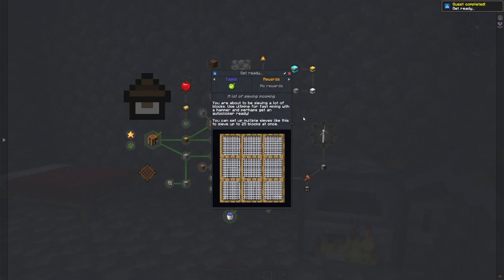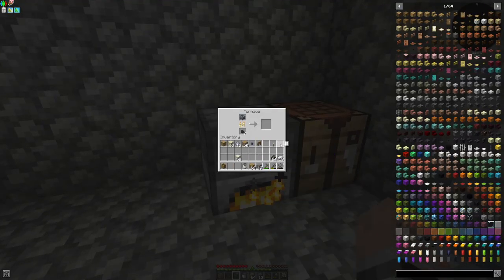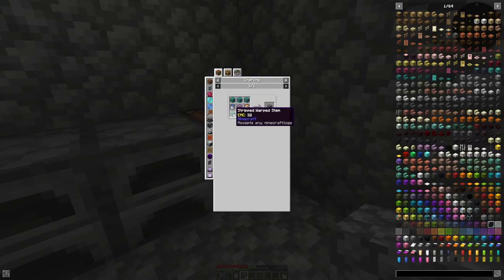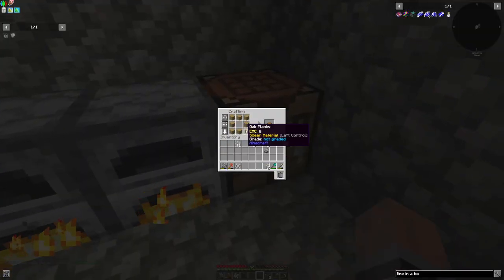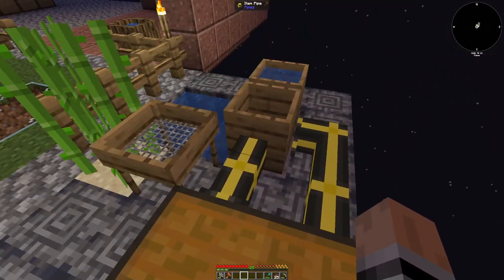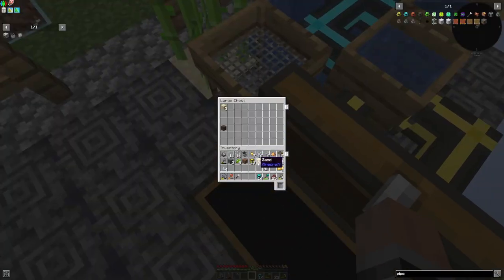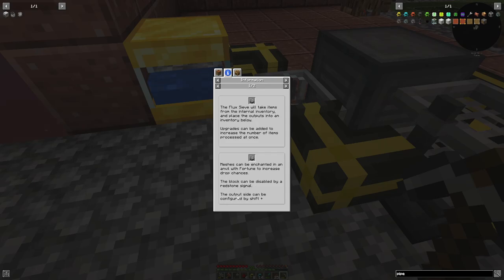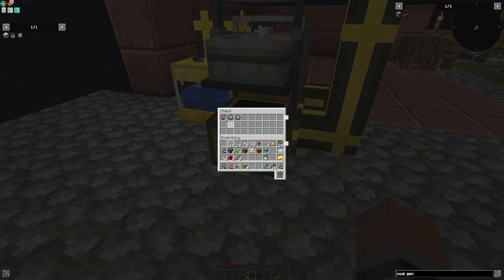ATM9: To the sky - EP 2: Auto Sieve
We be rushing towards that auto sieving route, whats next? A reactor? Refined Storage? Soul Sand?